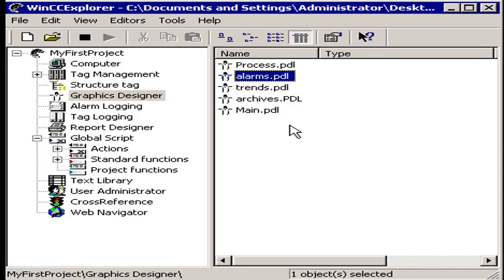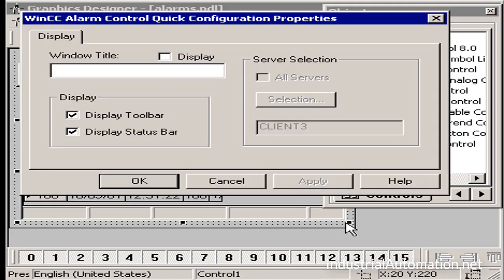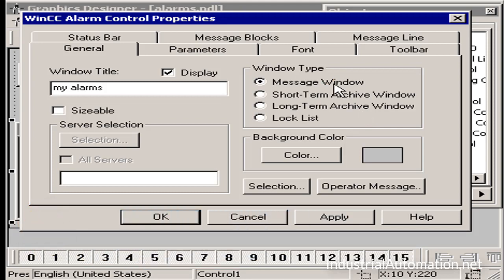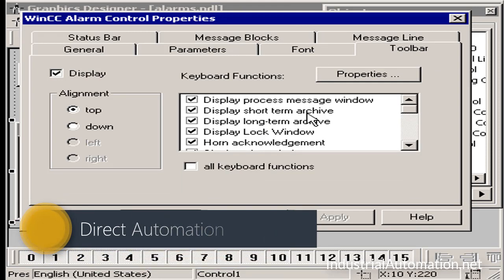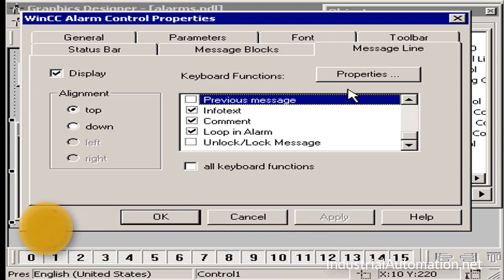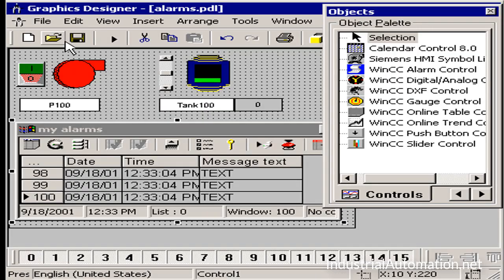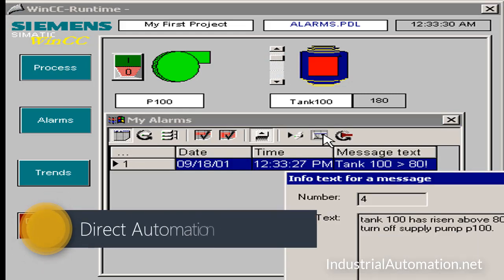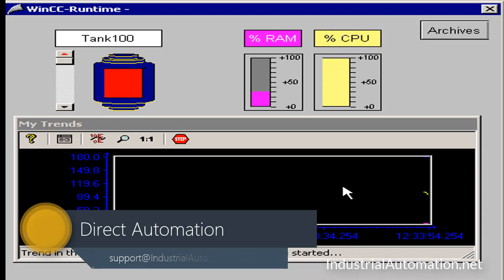WinCC Alarms Screen Config - Training Direct Automation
Industrial Automation Training WinCC Alarms Screen Config